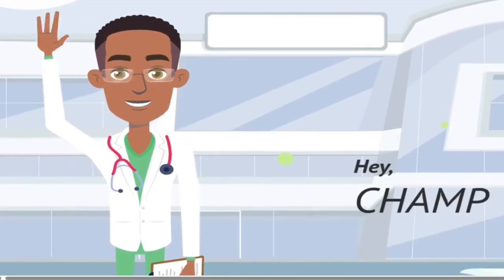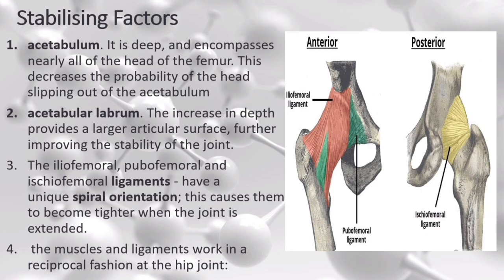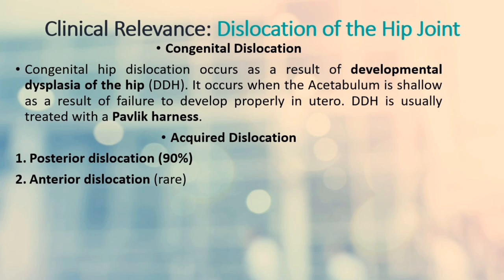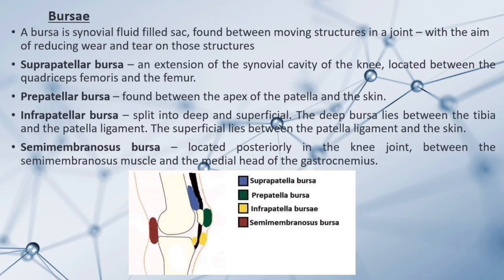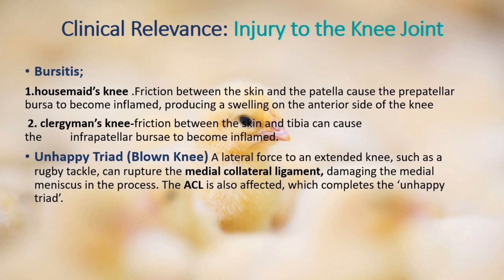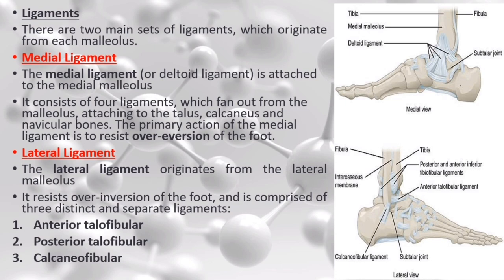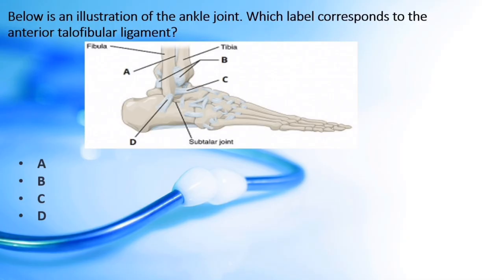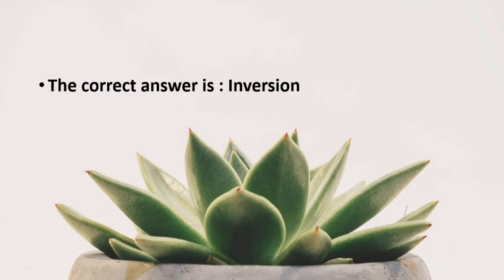All joints of the lower limb anatomy